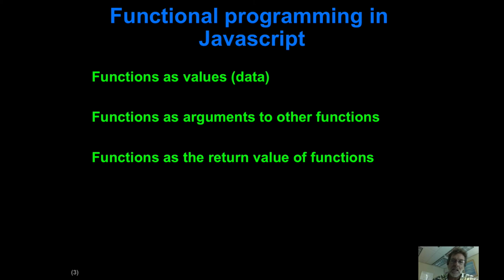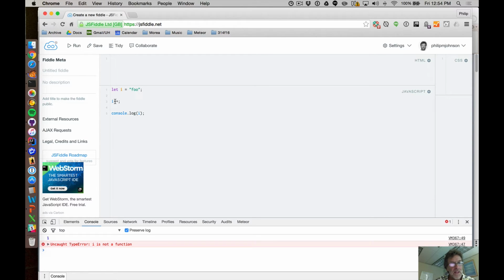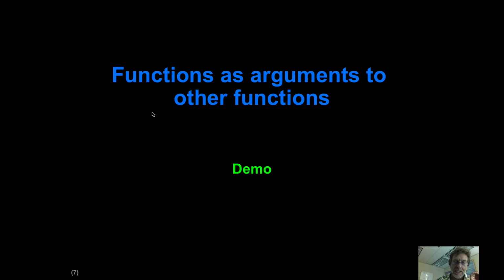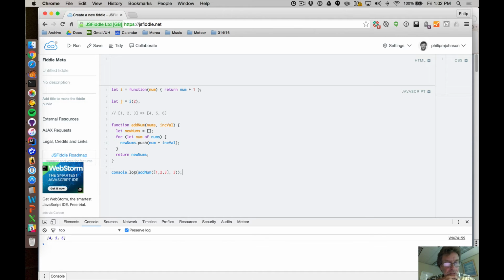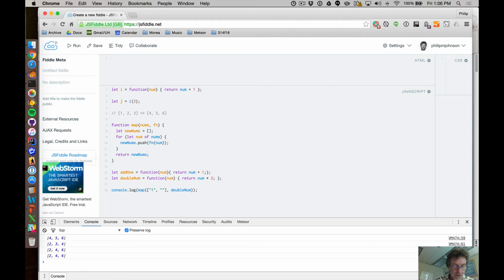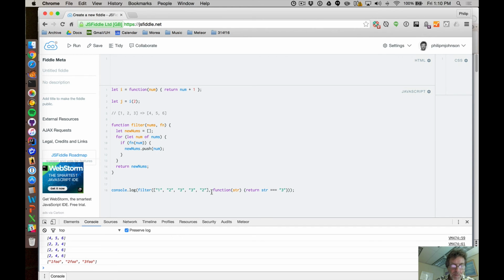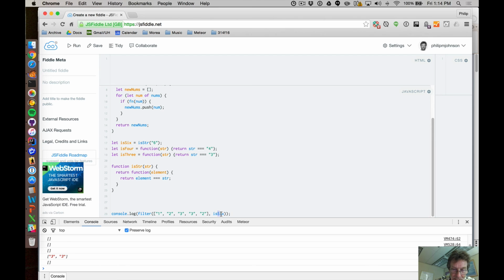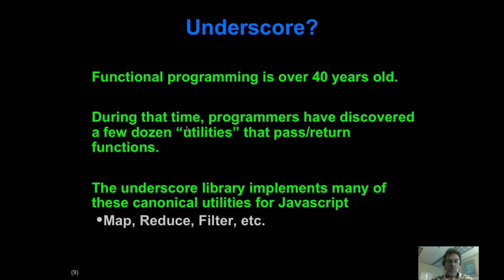Functional programming in Javascript